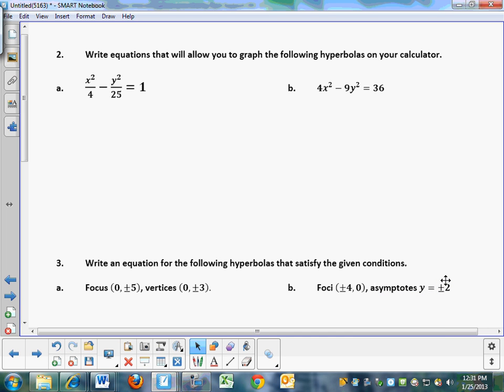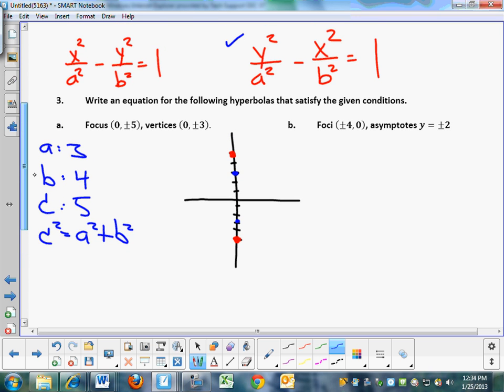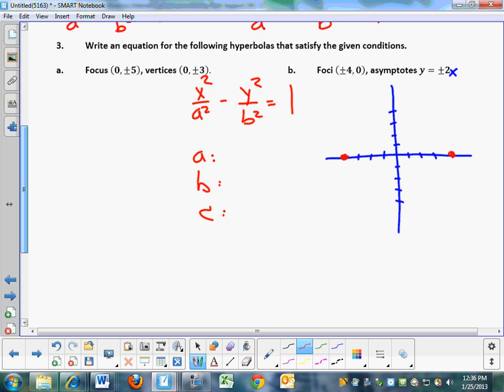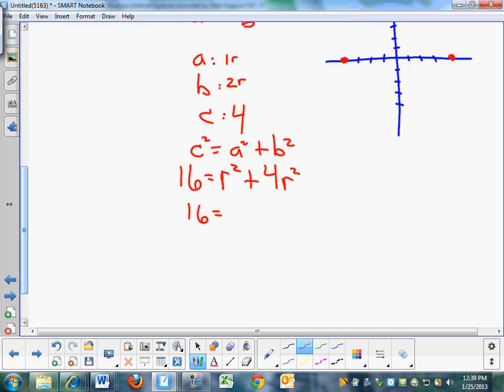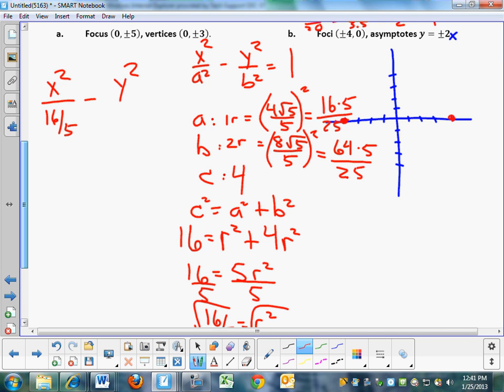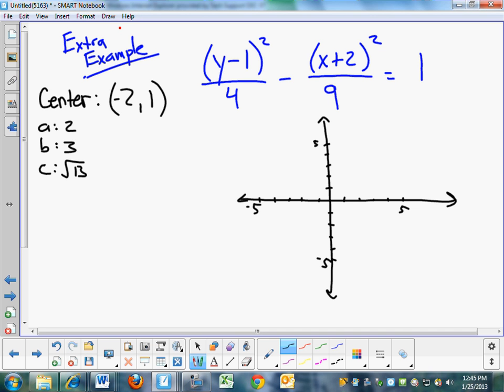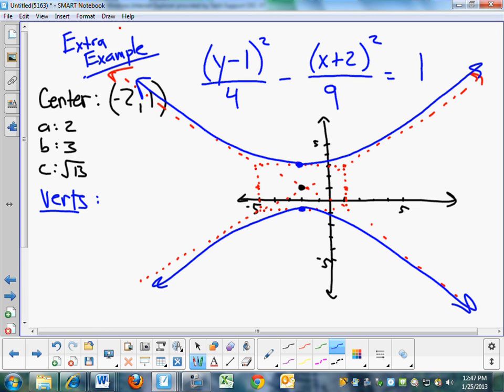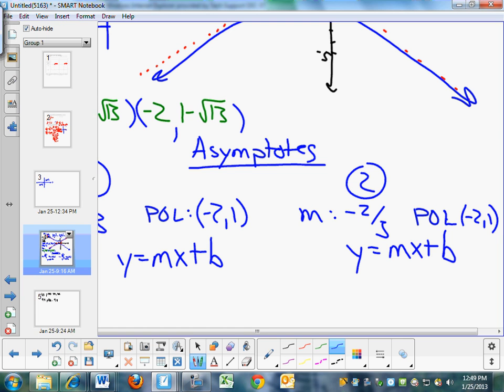Precalculus Unit 9 3 Notes Hyperbolas Video 2